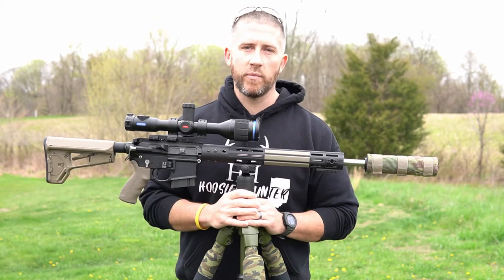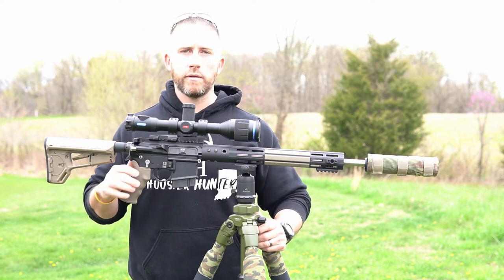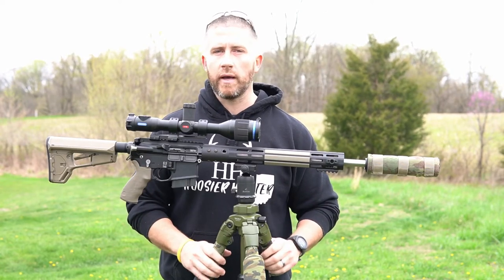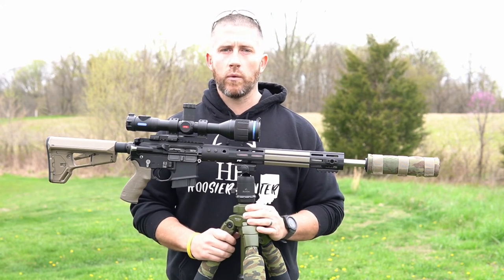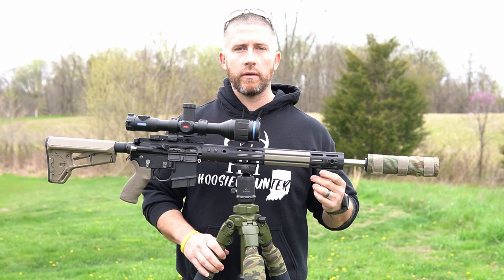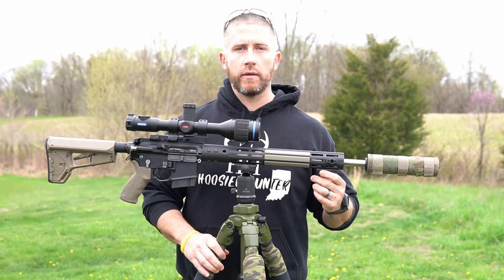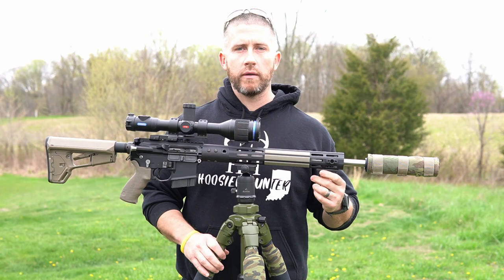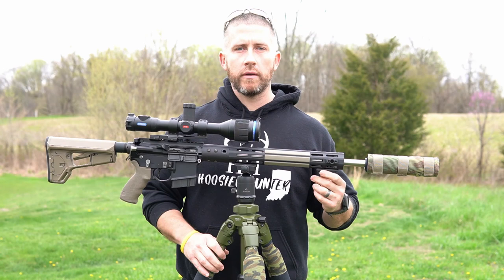Best Rifle for Coyote Hunting Review Video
HuntingTwist: Best Rifle for Coyote Hunting Review Video. In this video, we investigate the parts of my 6.5 Grendel Build. This is the rifle that I use for coyote chasing. This 6.5 Grendel that I fabricated has been incredible for coyotes just as beaver chasing.